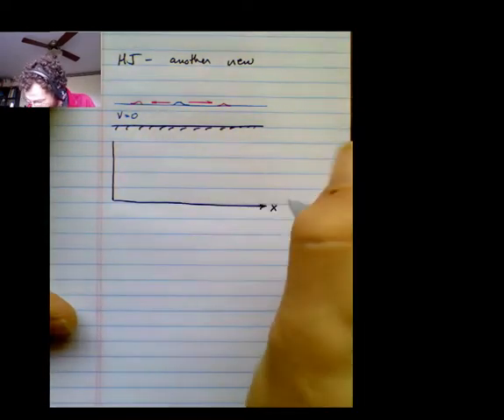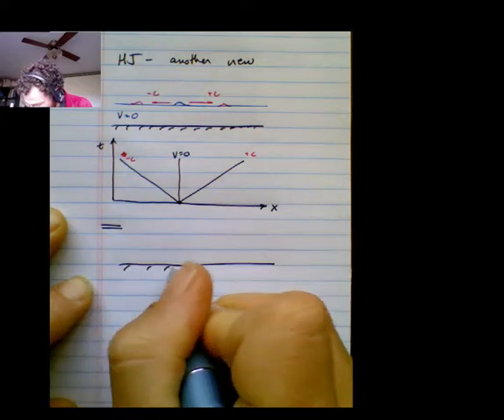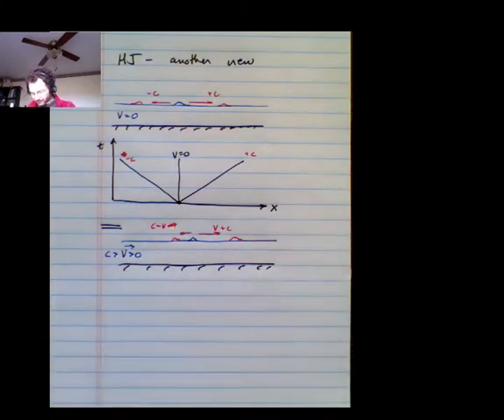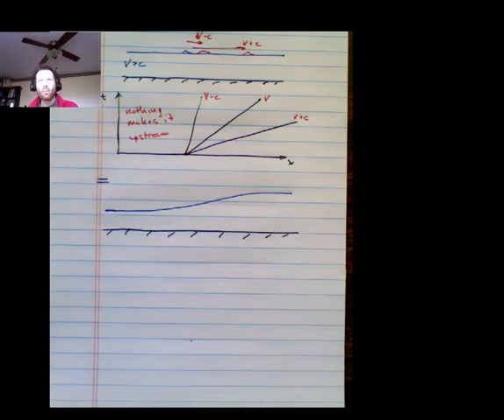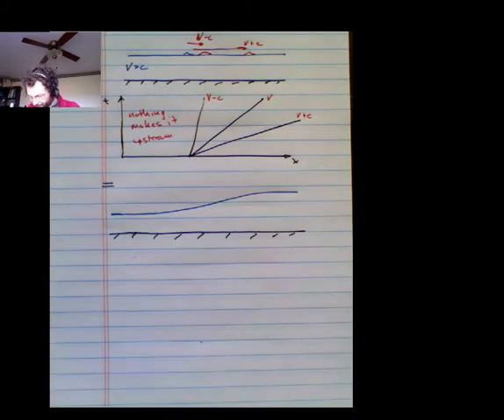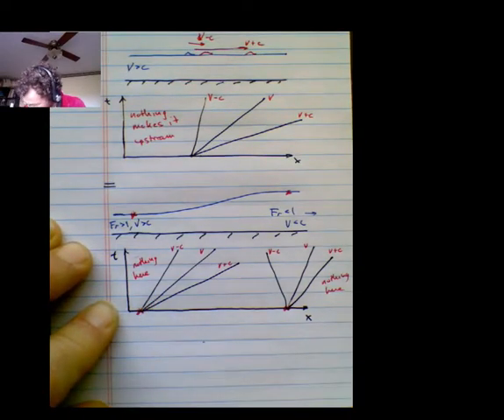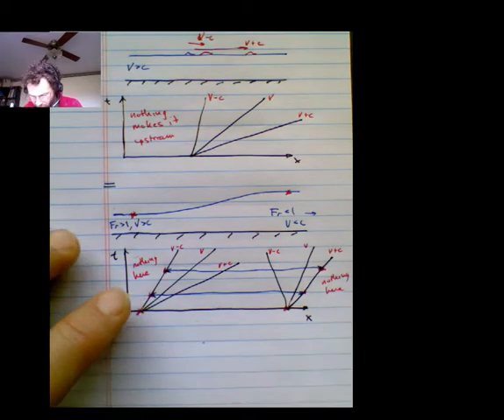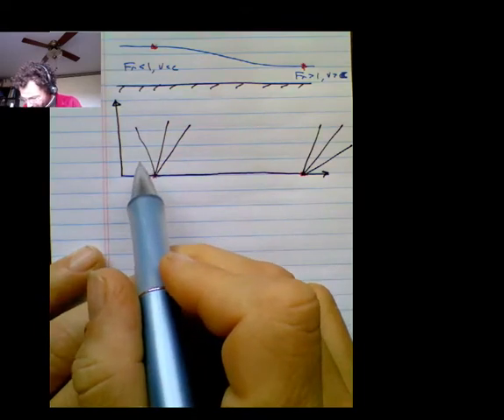channel hj char